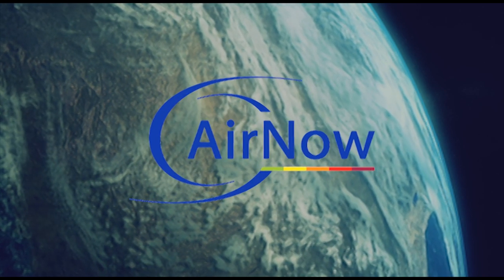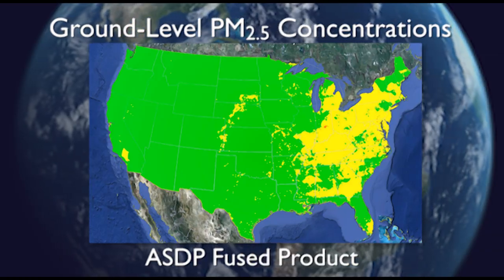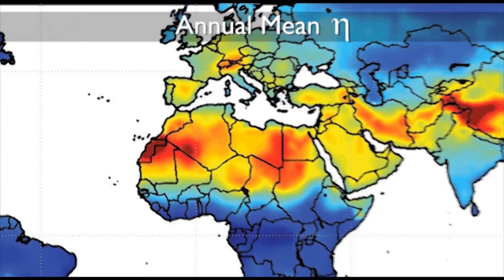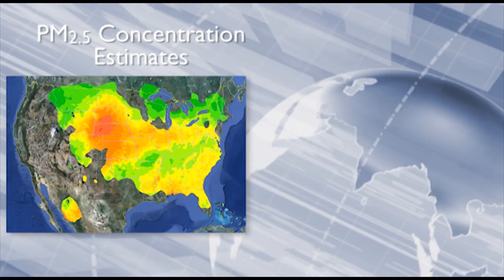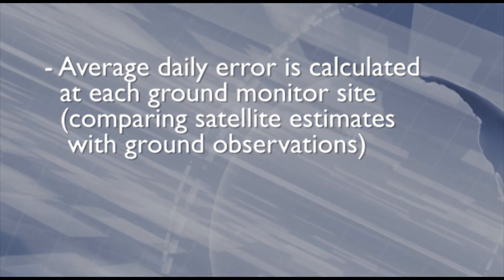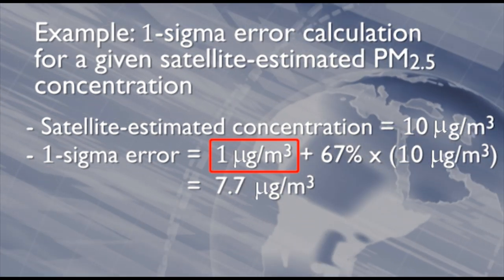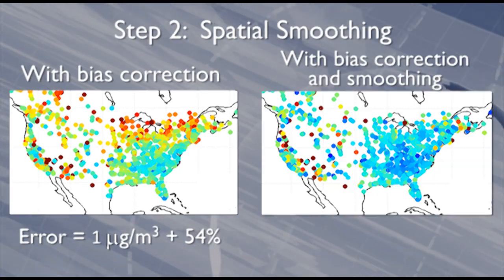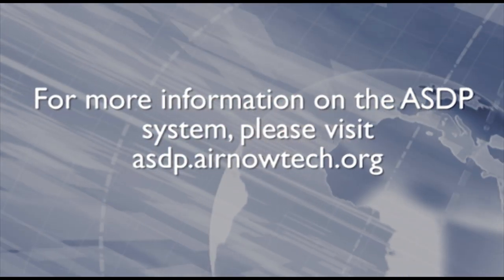ASDP Methodology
An overview of the AirNow Satellite Data Processor methodology for using aerosol optical depth measurements from two NASA satellites to estimate ground-level PM2.5 concentrations.  Produced for EPA/NASA by STI.